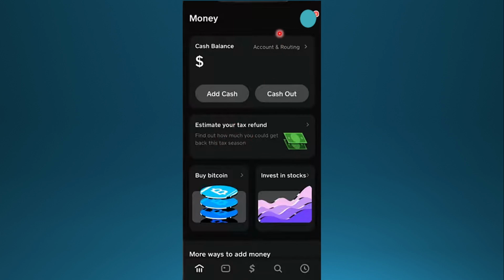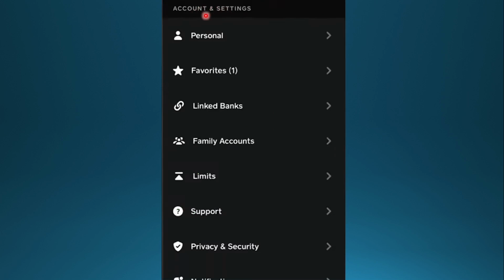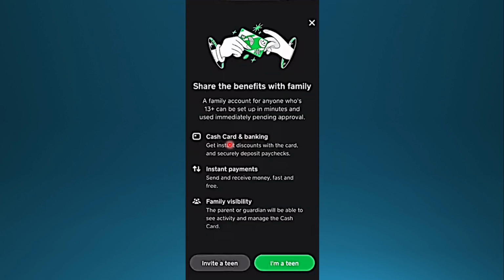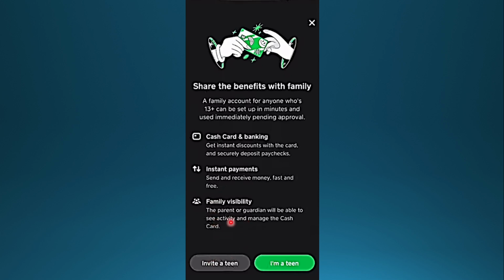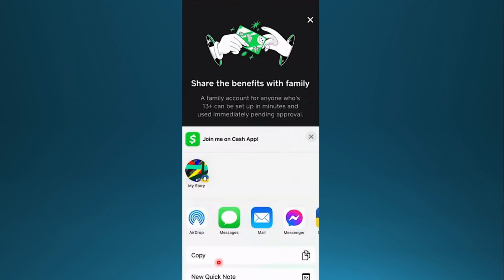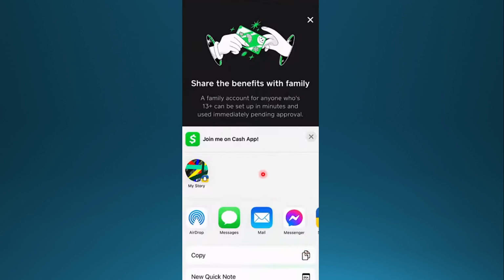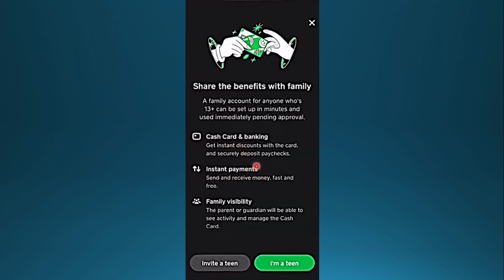Can You Get a Cash App Card Under 13 If Yes! Know How!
Wondering if you can get a Cash App Card if you're under 13? In this video, we break down the current Cash App policy for minors, what’s allowed, what’s not, and how teens can legally access Cash App features with parental approval. Learn the step-by-step process to set up a Cash App account for those under 18, what verification is required, and how to activate and use the Cash Card responsibly. Perfect guide for parents and teens who want to use Cash App safely and legally in 2026.

can a 13 year old get a Cash App card